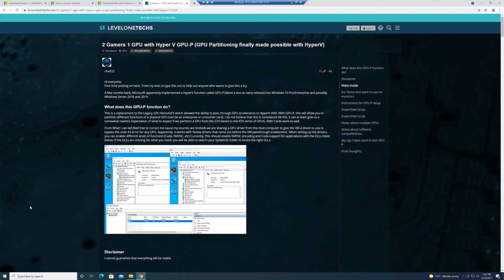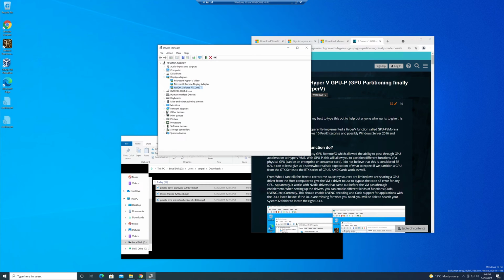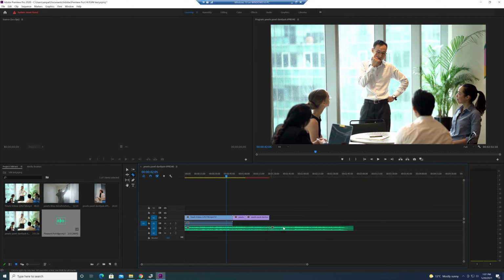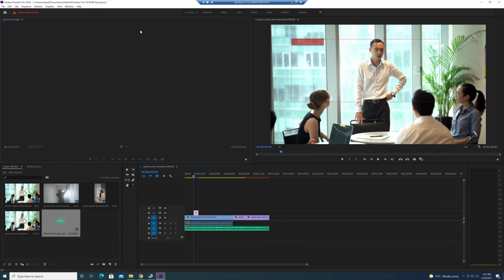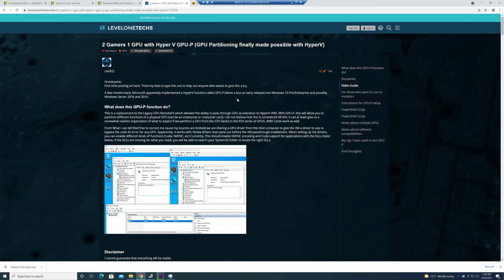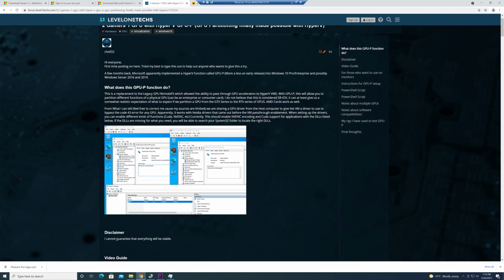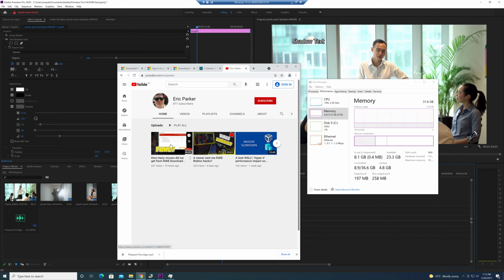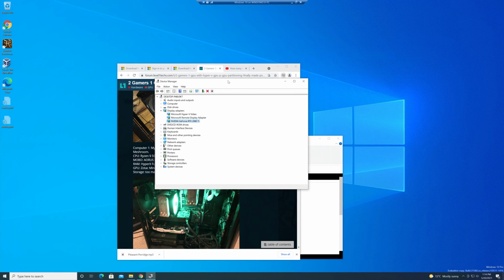Editing 4k video in a Hyper-V GPU Accelerated VM - Hyper-V GPU partitioning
Today I check out Microsoft Hyper-V's new feature "GPU partitioning", which allows you to use 1 GPU for multiple virtual machines (including your host computer). This allows you to do "2 gamers 1 CPU" style builds with 1 GPU, or even more.

This technology currently only works on Microsoft Windows 10, but it is expected to be ported to Microsoft Windows Server 2021.